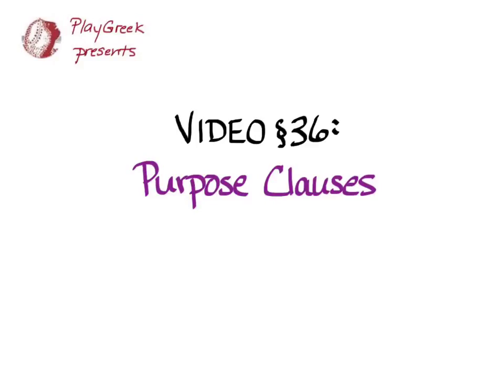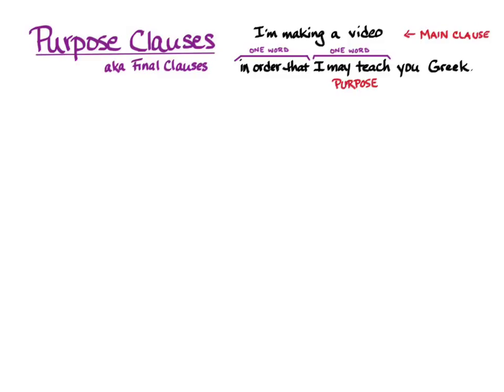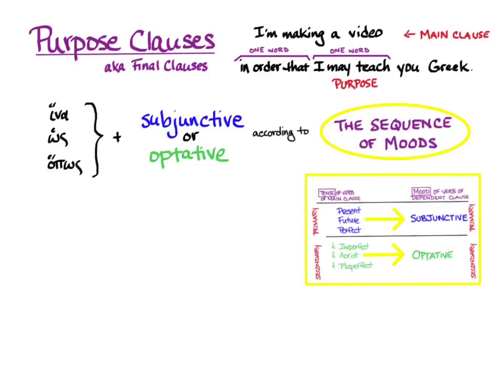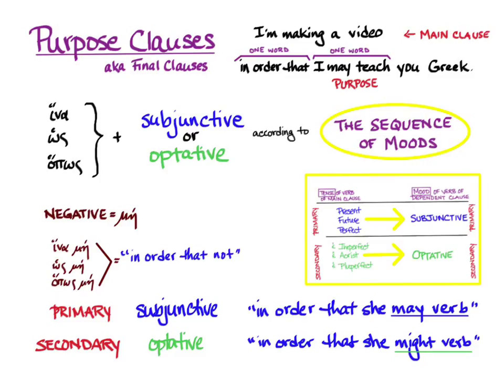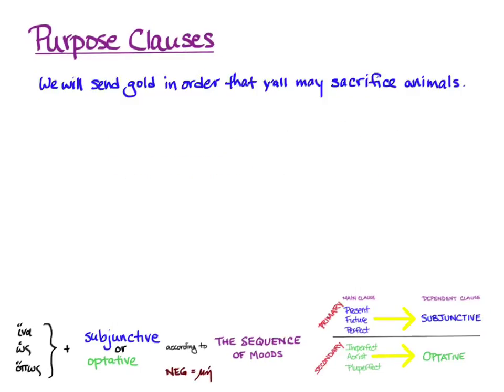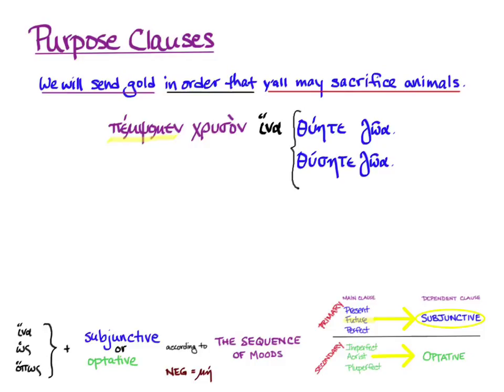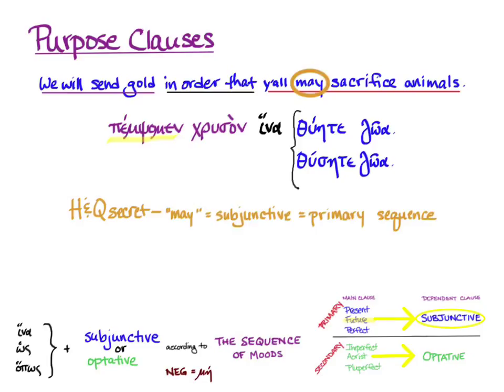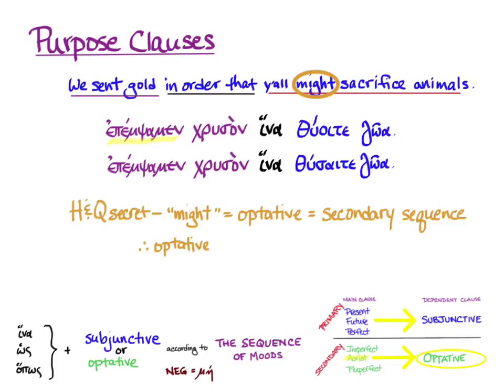Video §36 Purpose Clauses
Amy R. Cohen on purpose clauses to go with Hansen & Quinn's GREEK: AN INTENSIVE COURSE